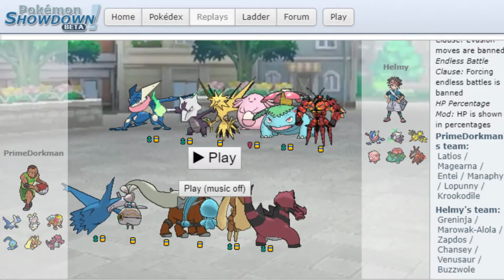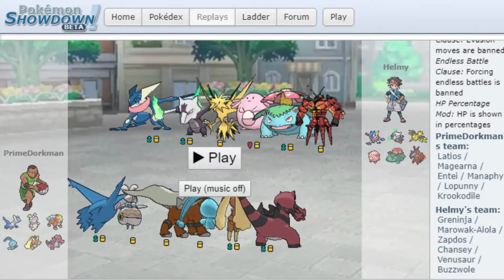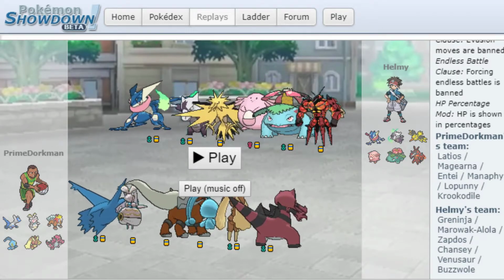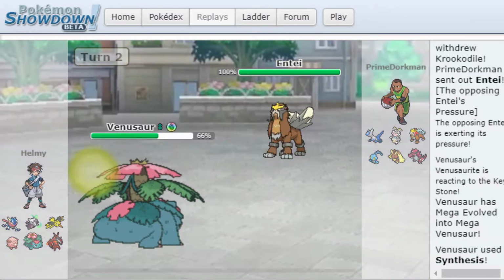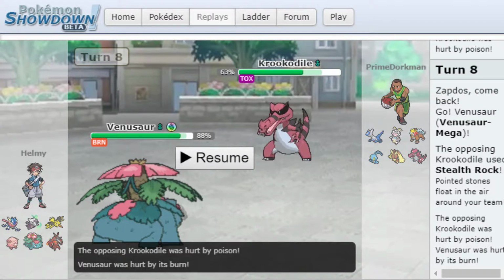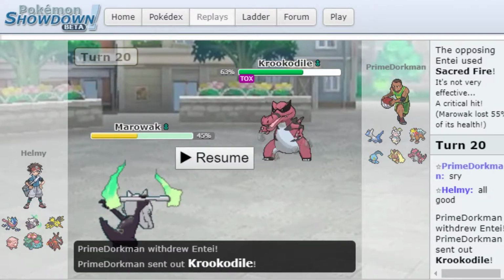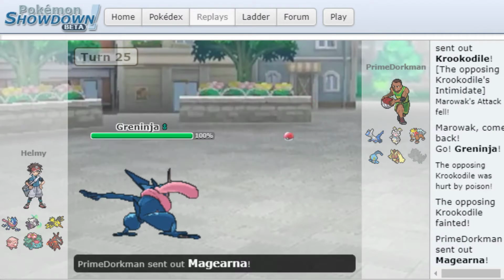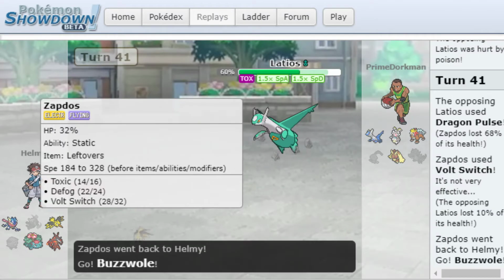UDL Season 2 Week 2 Wisconsin Weezing vs Barcelona Bagons